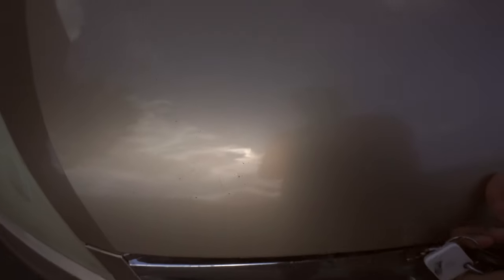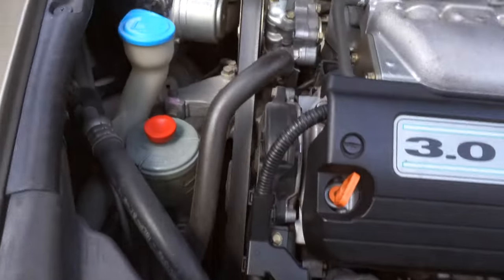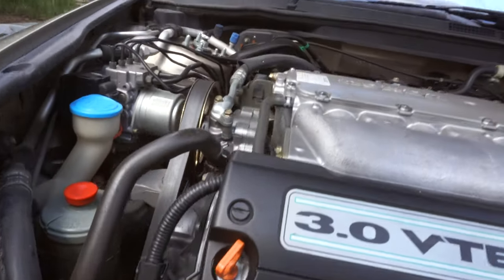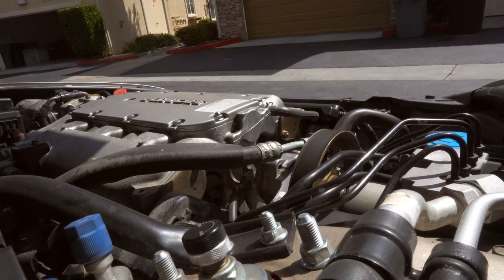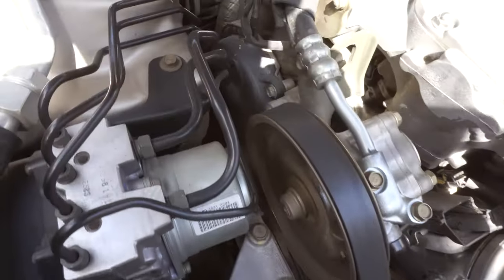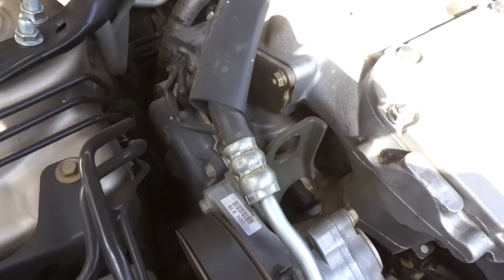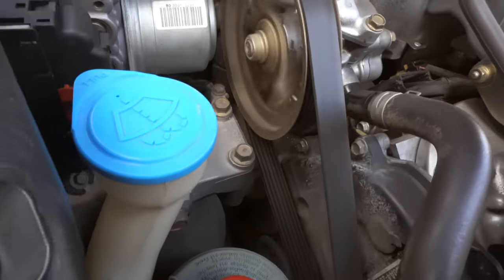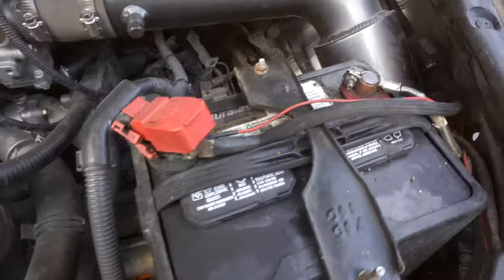THE TIMING BELT BROKE - STARTING A PODCAST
The Accord recently somewhat broke down on me while I was coming back from a trip, luckily it was a simple fix. Also I have a huge announcement for ya'll! Accord Empire is starting a PODCAST! Super excited to get this going and I hope you guys will enjoy it just as much as I'm gonna have fun making them.

Looking for something I've reviewed in the past or interested in the gear I use, check out my Amazon storefront where I added everything so you can easily browse at your convenience.

Accord Empire Storefront